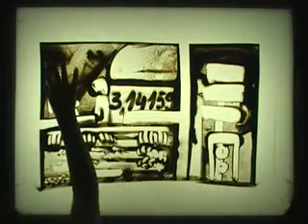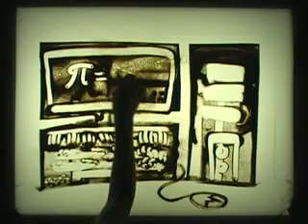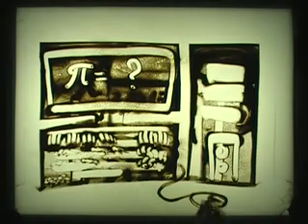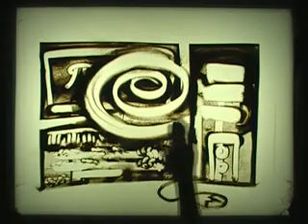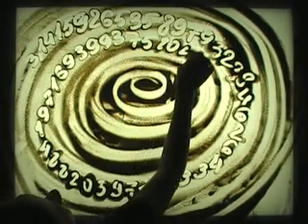Happy Pi Day! _Paradox.by.avi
Happy Pi Day!  14 МАРТА 2010 г.
В 13.59 Чествование числа Пи выходит за рамки научных обществ, учебных заведений и масонских лож!
Рекламная компания PARADOX  и художник-сэндарт Александра КОНОФАЛЬСКАЯ ПРЕДСТАВЛЯЮТ новый парадоксально-песочный взгляд на великую загадку мира  3, 14 ТАКИМ Пи ВЫ ЕЩЕ НЕ ВИДЕЛИ!

Отдадим честь тайне человечества и провозгласим  славу гармонии, цельности и бесконечной неповторимости мироздания!
ПРИСОЕДИНЯЙТЕСЬ!